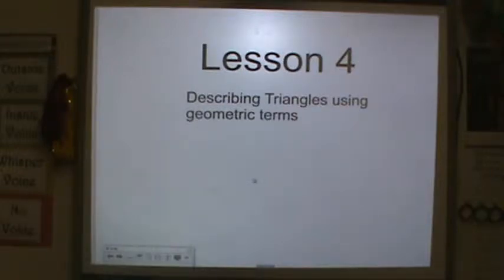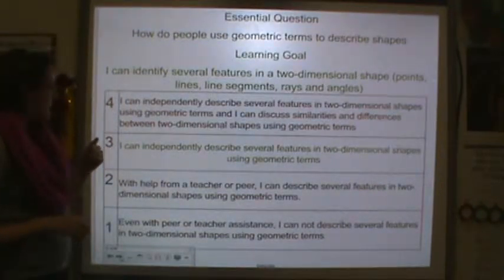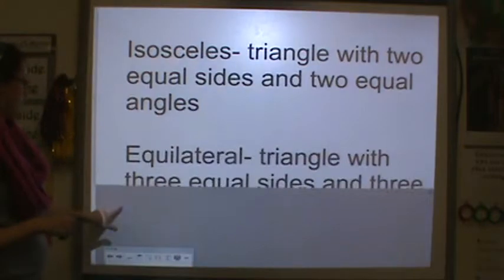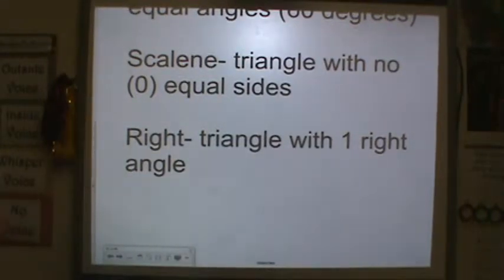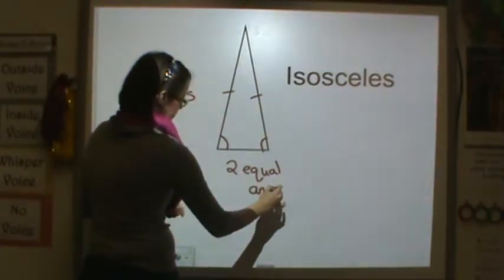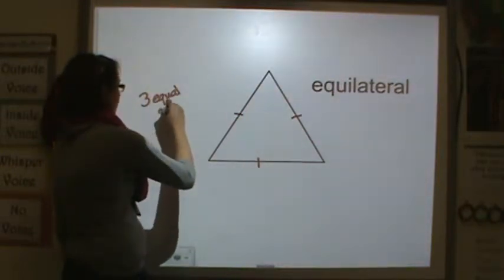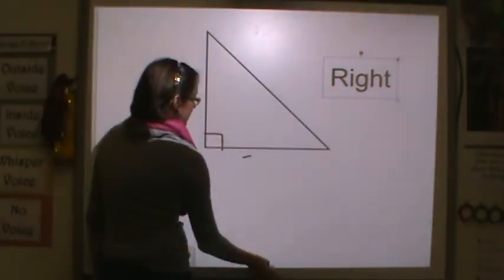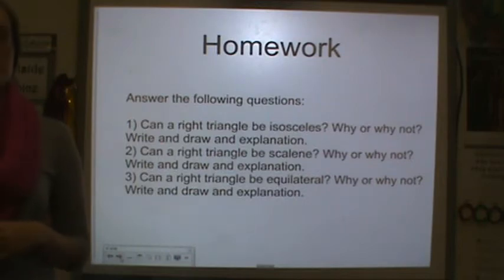Lesson 4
Description